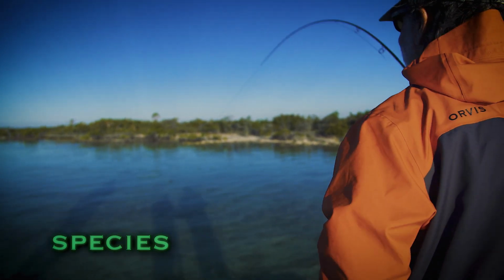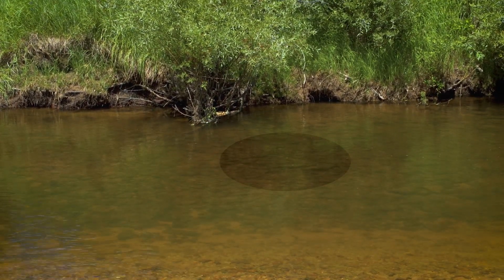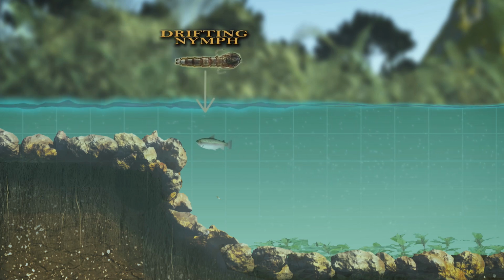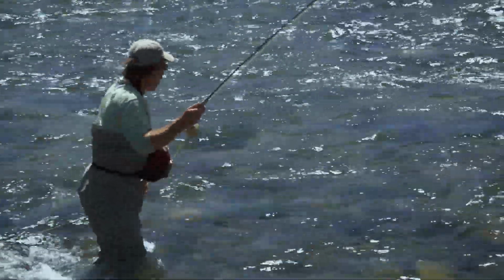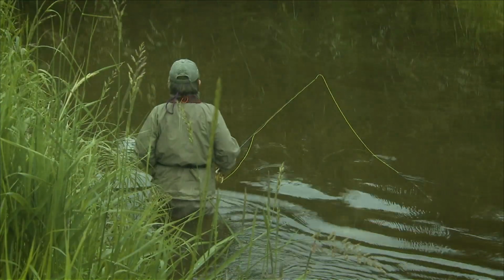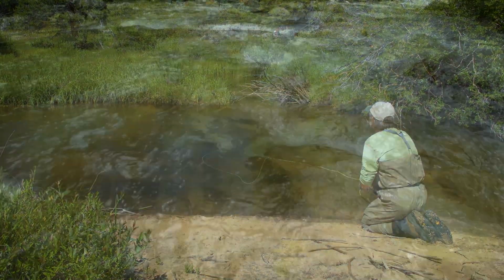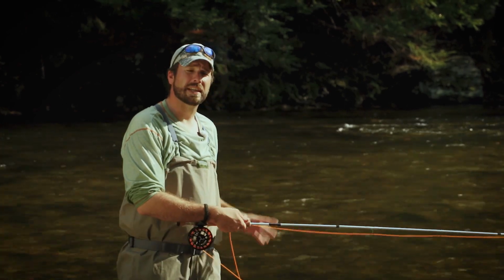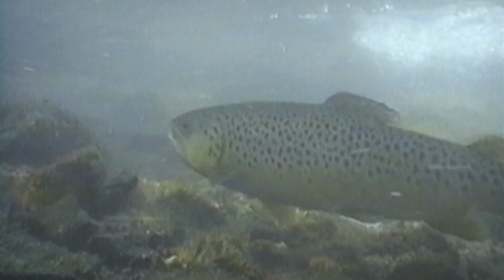How to Read the Water to Find Trout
Tom Rosenbauer shows us how to successfully find trout in rivers and streams.